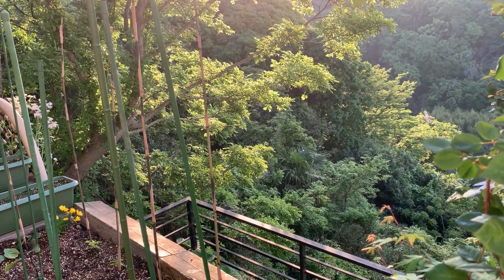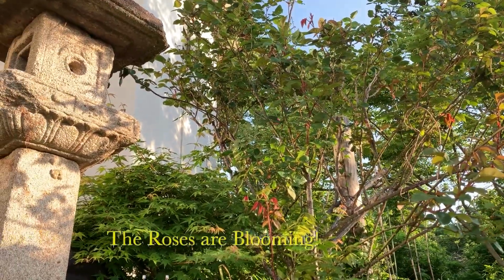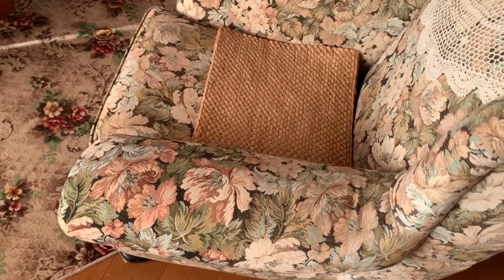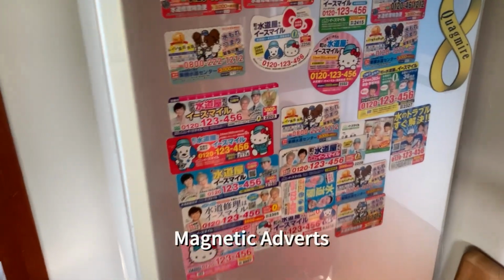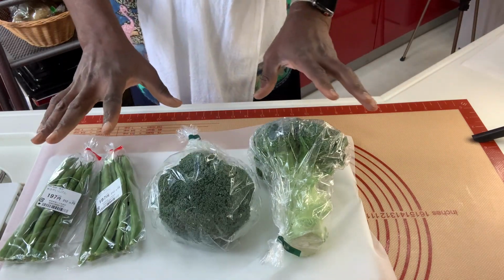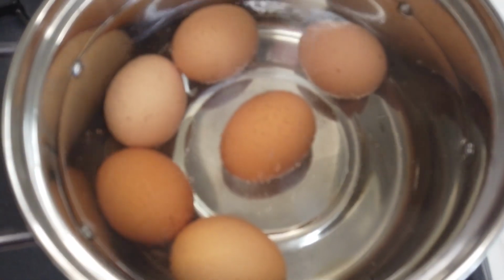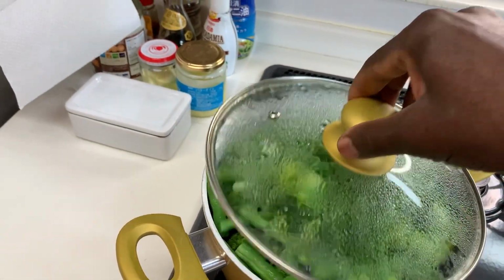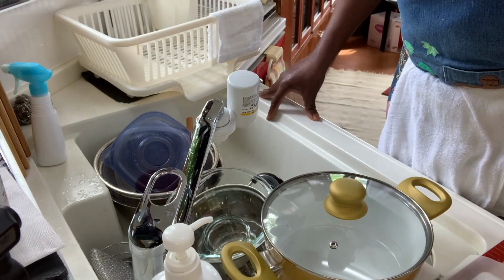The First Rose Blooms of 2021on a Beautiful Sunday!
Good day everyone! My garden is showing its first rose blooms of the year. In this vlog I also share tips on food preps for the week ahead, steaming broccoli and string beans, and the perfect way to make beautiful hard-boiled eggs.